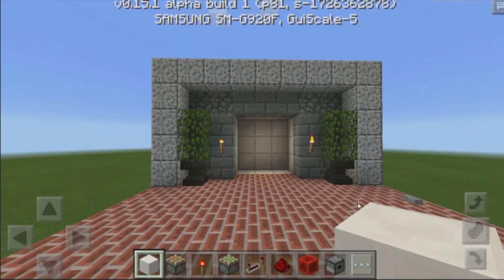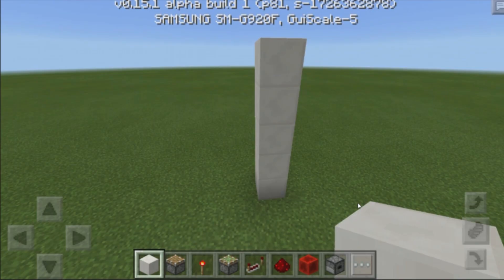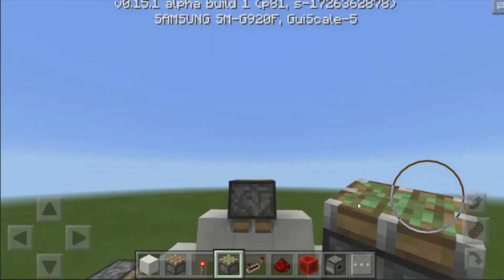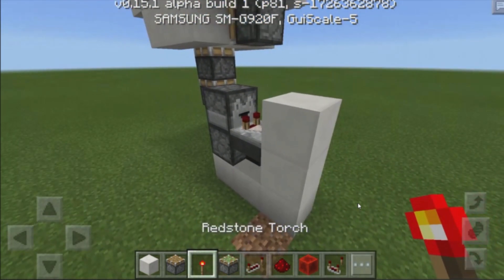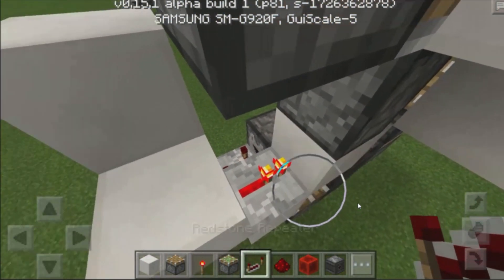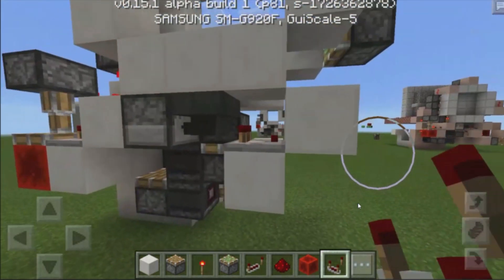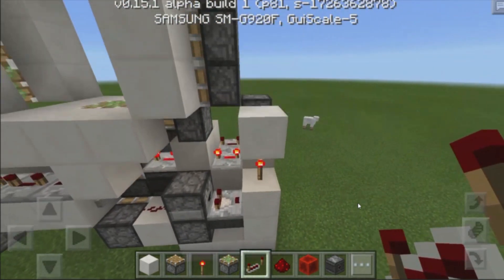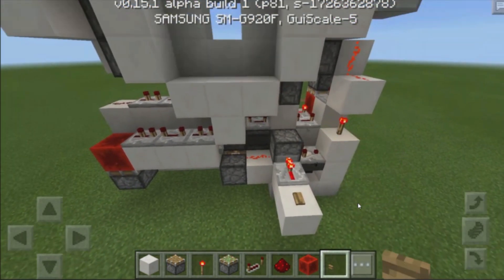MCPE 0.15.1+ REDSTONE TUTORIAL - 3x3 Piston Door (No Slimeblocks)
MCPE 0.15.0 Redstone Tutorial - 3x3 Piston Door. This video is a MCPE 0.15.0 Redstone Tutorial that shows you how to create a 3x3 Piston Door in MCPE 0.15.0.